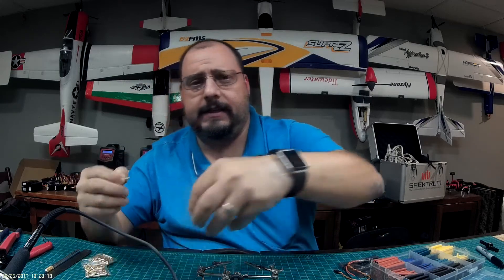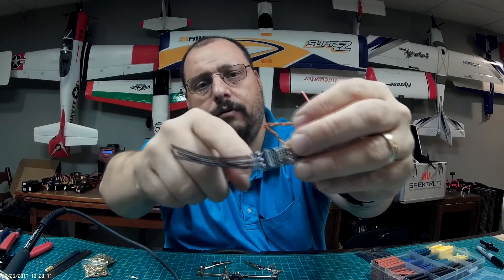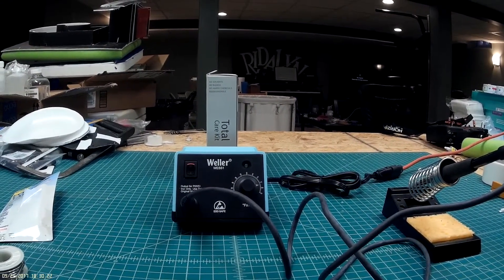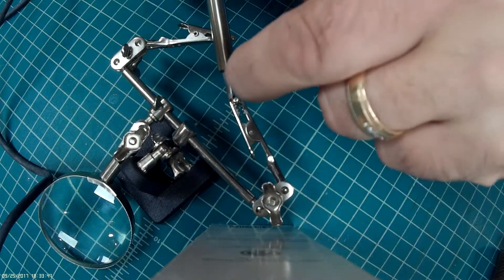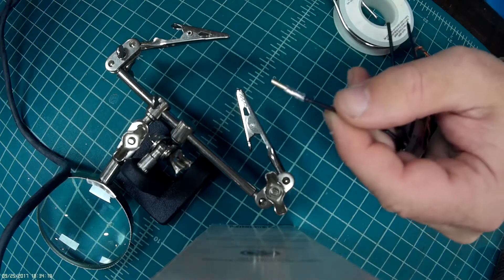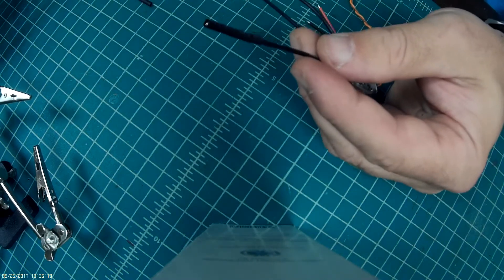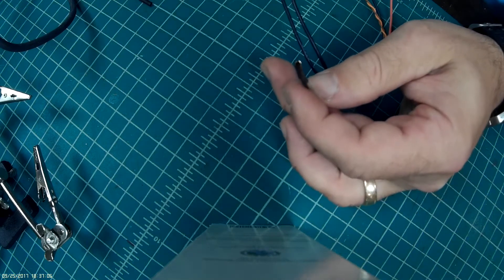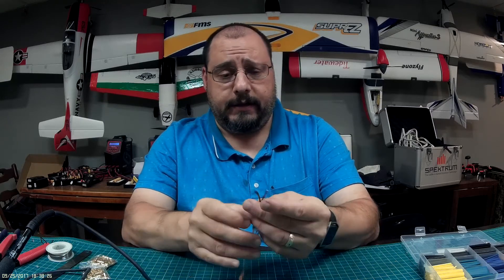How to Solder - Bullet Connectors on your ESC / Motor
Likes and shares are always appreciated.